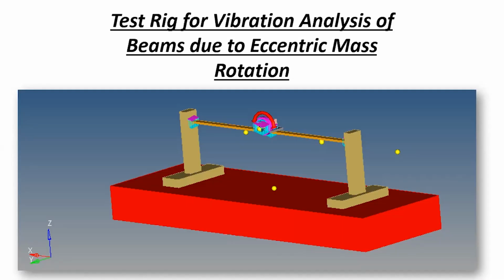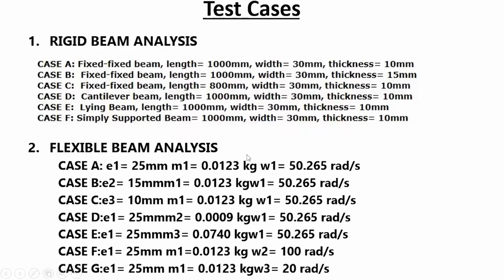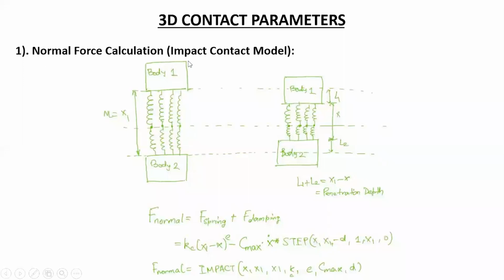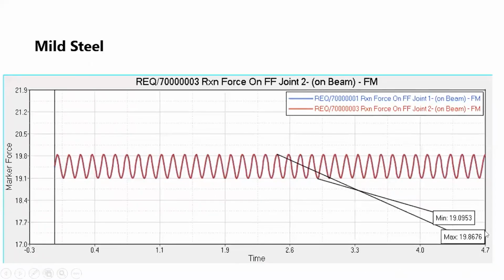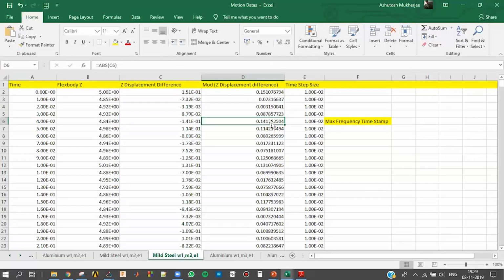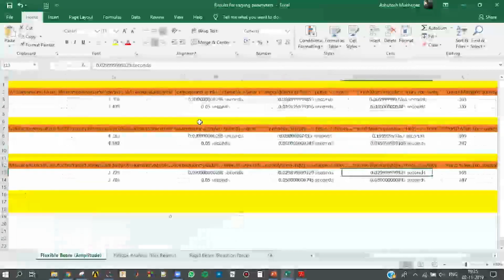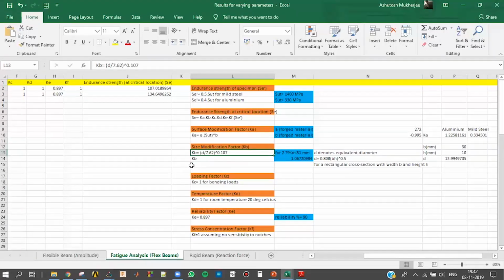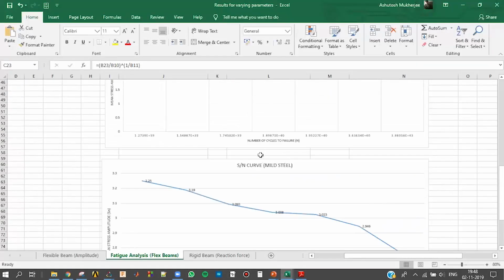Designing a Test Rig for the vibration of Beam | Skill-Lync Project | MBD for Automotive Application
Get to know about our student's independent project on "developing test rig for vibration analysis of brand due to eccentric mass rotation". He takes us through everything from the objective of the project, how he went through them and the results that he obtained.

1. Skill-Lync is an e-learning platform for Engineering students with 1000+ positive reviews on Google.
2. Learn industry-oriented technical skills.
3. Work on 15+ Industry oriented projects. Create a strong profile that will help you get recruited.
4. Have a look at the profile of a student of ours
5. Attend live video conferencing support sessions every week.
6. Interact with industry experts and Skill-Lync support team 24/7 to get your doubts clarified
7. Get recruited with help from our placement assistance team.